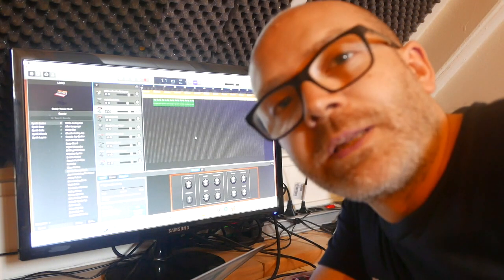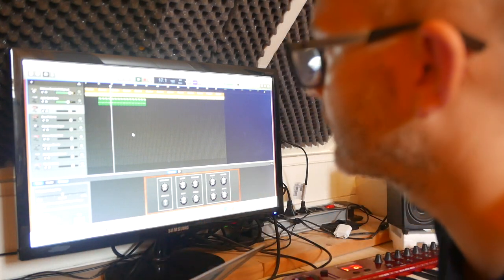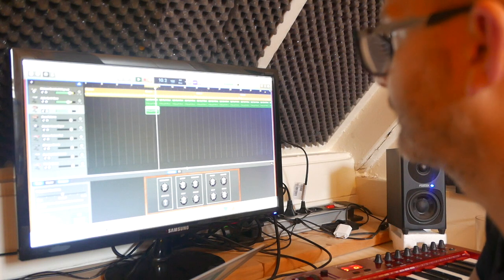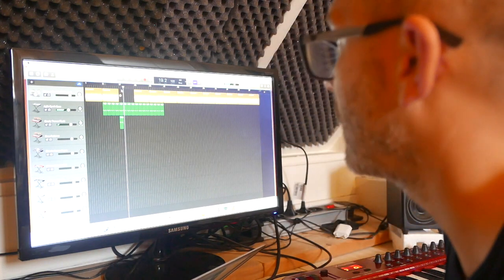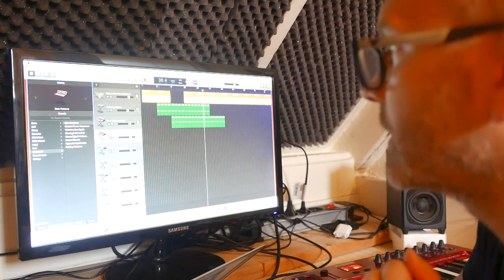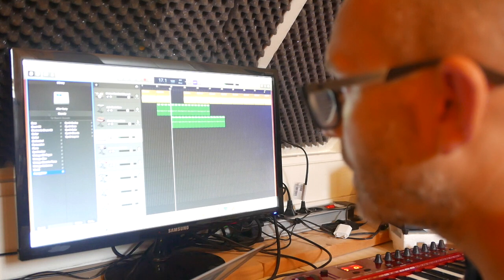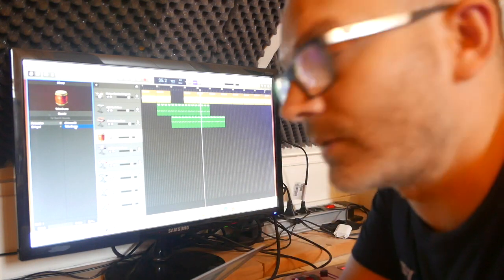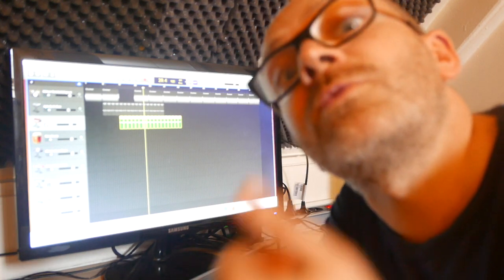HOW WE MAKE A NUFUNKY TRACK part2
This video is about HOW WE MAKE A NUFUNKY TRACK part2
Mrfleamino is a creator of a new music genre called 'NuFunky' is a mix of real drums with disco electro sound , everyday you can find here a video of his tutorial music making process ,you can find and listen his new music that he produce every month on